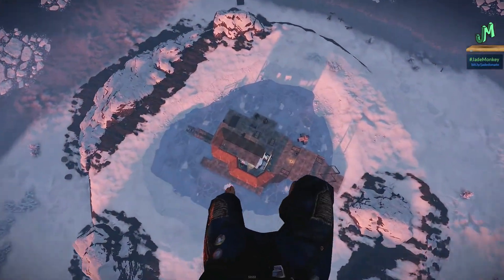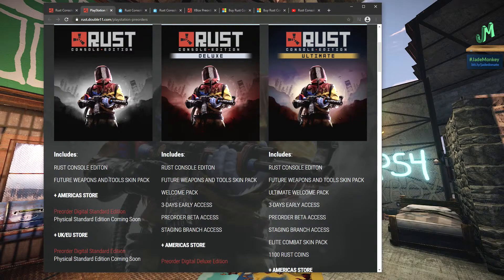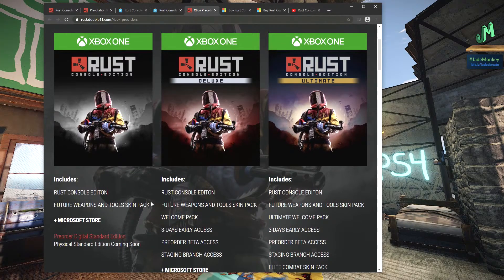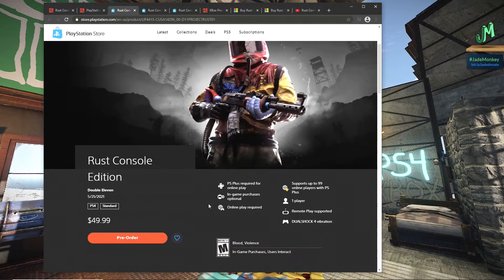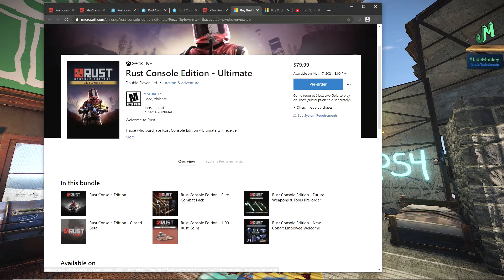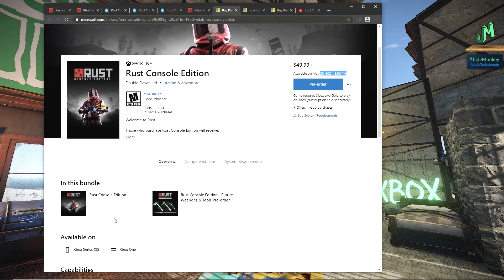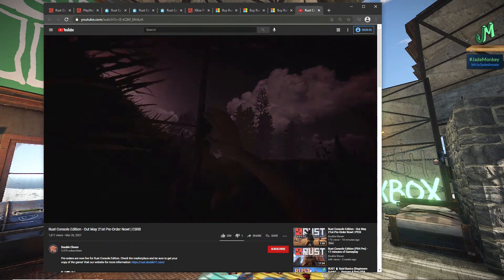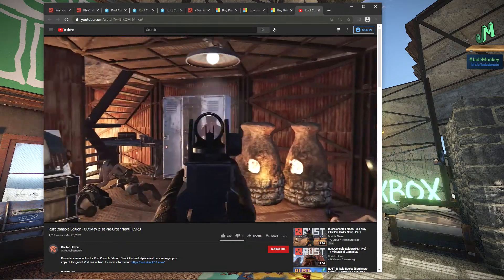RUST 🛢 Beta Access Pre-Order Release Date 🎮 PS4 XBOX PS5 Xbox Series X|S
Rust Console edition release date has been announced along with the price and beta access plus early access for Rust Console Edition pre-orders on PS4, Xbox, PS5, Xbox Series X|S. Rust beta has been extended by one more week, along with some exciting news that will be announced later this week. Rust Beta codes/invites will be going out for week 4 of the Rust Console Edition Beta! This is wave 4 of the Rust console edition beta that are going out, check your email address you signed up with, most likely there will be a few phases of codes released thru out the day if it is anything like last week. With the Rust console beta currently going on we now have more information about the Rust console edition Beta release date for the PS4 and Xbox One. Looks like multiple times a day. We have a Rust Beta console date Limited beta will start March 1st and be for the whole month of March 2021, ending on April 5th 2021. Rust Beta codes are going out now to a few selected people that have signed up for the beta on PS4, Xbox One, PS5 and Xbox Series X|S. As the Beta goes on more people will be added to the Rust Beta on PS4 and Xbox. Rust beta date range that are possible with the current info that we have from the developers, either way this thing is coming soon for us. With the Rust console beta happening soon for 2021, We go over what is known right now for the Rust Console Beta. We go over mouse and keyboard support, Beta release timing, Skin support for console, Rust+, Controller layout, Twitch Drops crossplay and Rust getting an ESRB/PEGI rating recently. Rust Beta is still happening for PS4 and Xbox. Official word has come from Double 11 studios about the Rust PS4 and Xbox Beta. They are pushing closer to the actual release of the Rust Beta and the Full Rust release for PS4, Xbox One, PS5 and Xbox Series X|S. This video talks all about New Rust console info, and how Rust is coming to PS4 and Xbox one. New Rust Console Info! Rust PS4 and Xbox Beta News! This is the most up to date information on the console beta information and rust console information we have right now. Rust Console Beta is happening in 2021 and I am more excited than ever to share the most up to date information about one of the biggest open world survival titles to be released on the console platform ever! Rust was officially announced for beta and full release of Rust in 2021 and is coming to Playstation 4 and Xbox One! With the Rust Beta getting close for Xbox One and Playstation 4. When is the Rust Beta coming to console, Rust console Beta for PS4 and the Xbox One. Sharing what we do know and giving a good date range to expect the Rust Beta to happen for consoles (Playstation 4 and Xbox One) Rust Console BETA announced and where to sign up for the beta. Be the first to play in the Rust Beta for PS4 and Xbox One. Rust Beta for Playstation 4 and Xbox will be coming before the Rust on console release in 2021. Rust has been officially Announced Rust is coming to Playstation 4 and Xbox One soon in 2021. Rust is coming to console! Gary has confirmed it and now we are just asking ourselves when this PvP Open World Survival game is coming to PS4 and Xbox. Rust is the premiere PvP open world survival game that all other games are judged by.